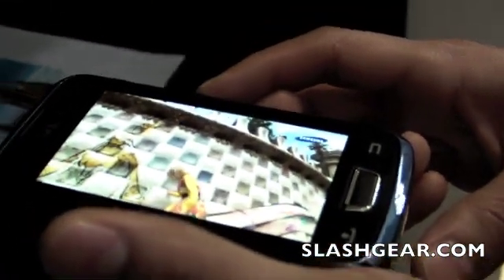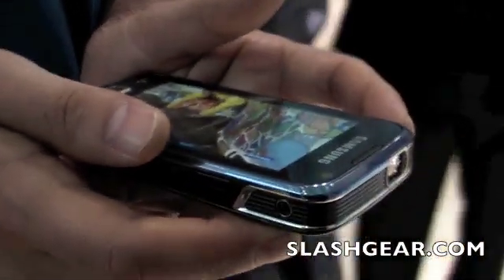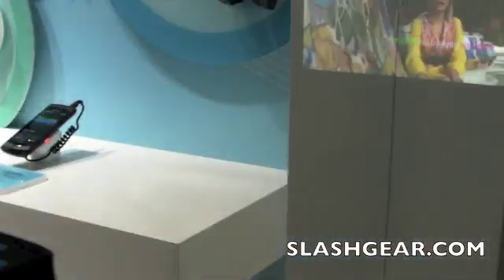Samsung Beam Android projector phone demo at MWC 2010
Samsung's Beam is an Android smartphone with an integrated pico-projector, along with an 8.1-megapixel camera.